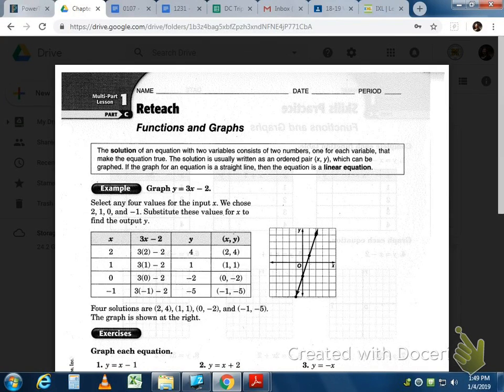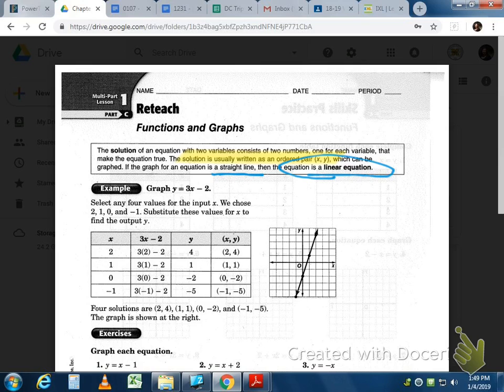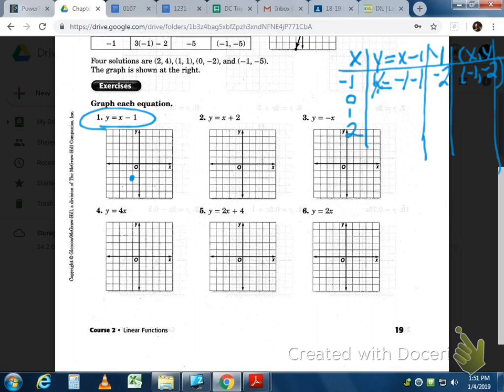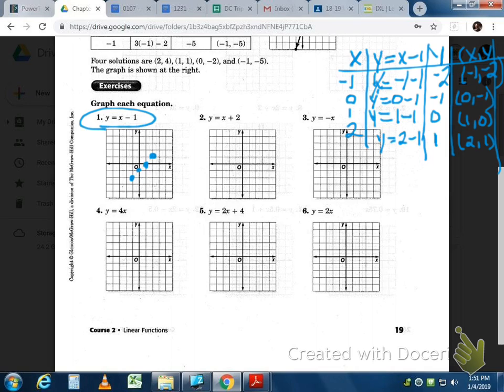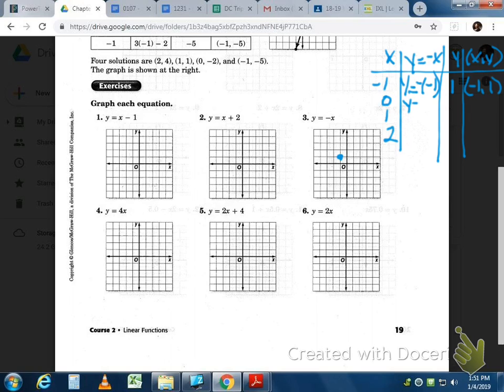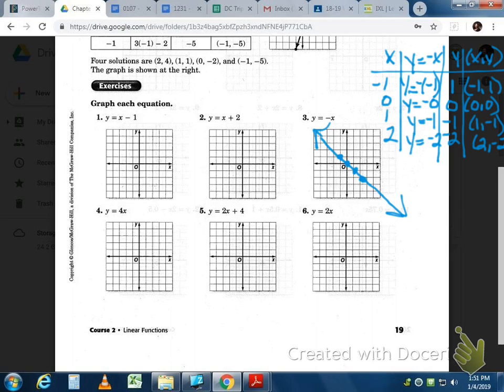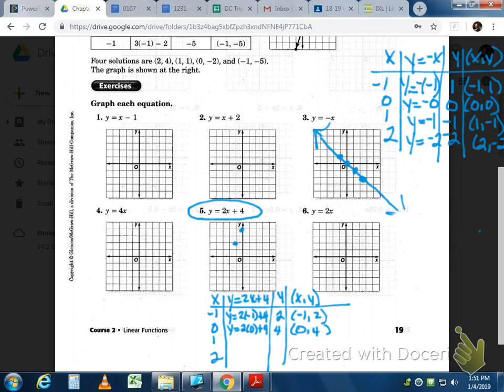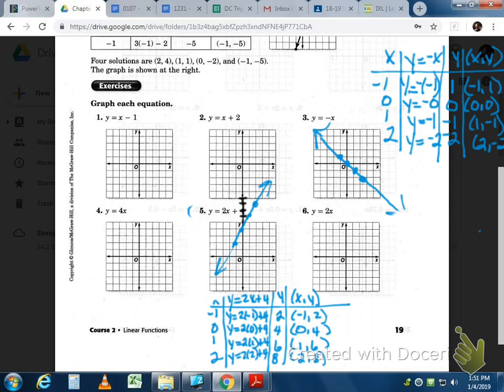7.1 C Functions and Graphs